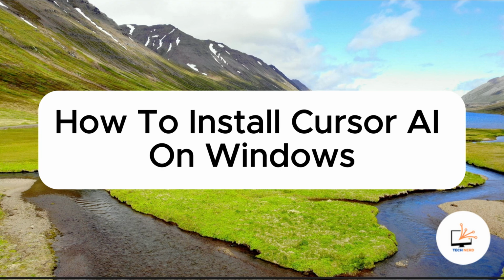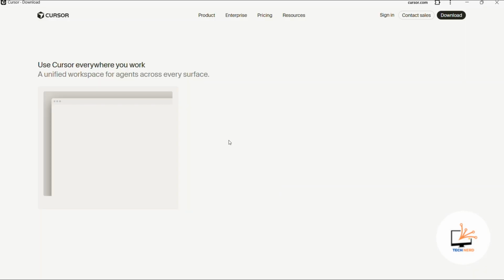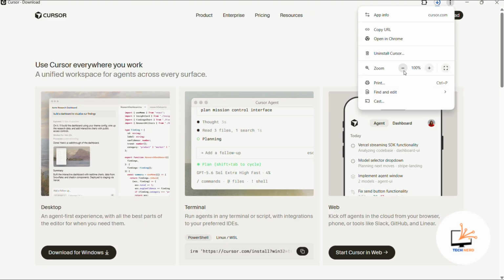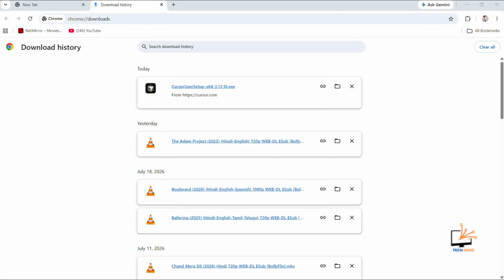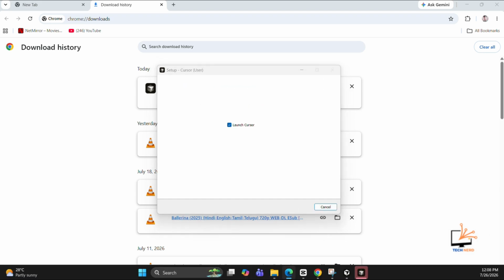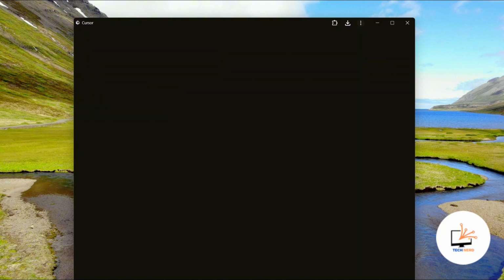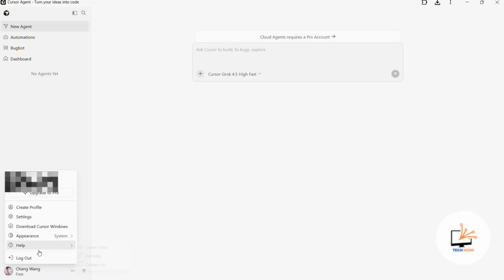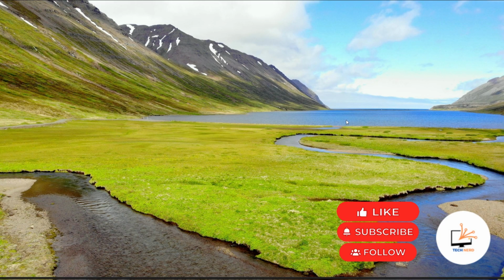How to Install Cursor AI on Windows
Learn how to install Cursor AI on Windows in this step-by-step tutorial. Whether you're using Windows 11 or another supported version, this guide will show you how to download, install, and set up Cursor AI quickly.

In this video, you'll learn how to install Cursor AI on Windows with an easy Cursor AI setup tutorial. You'll also discover how to install Cursor AI on Windows 11, complete the Cursor AI download on Windows, use this AI code editor on Windows, and follow a simple Cursor IDE installation guide for your next Windows coding tutorial.

Timestamps:
0:00 Introduction
0:20 Downloading and Installing Cursor AI